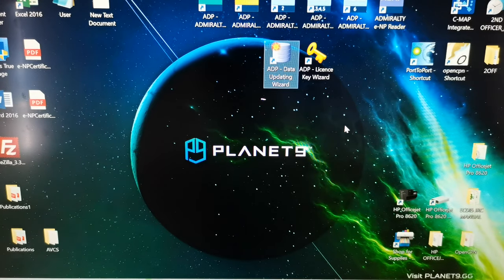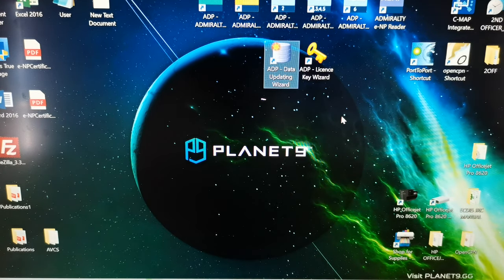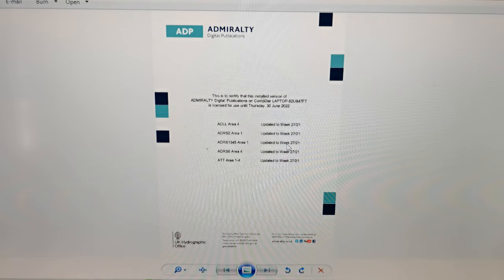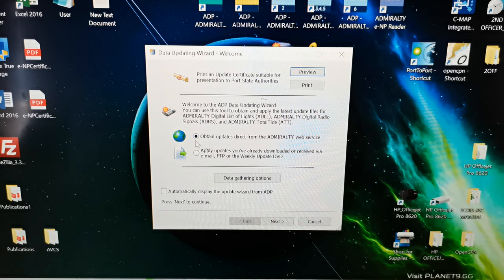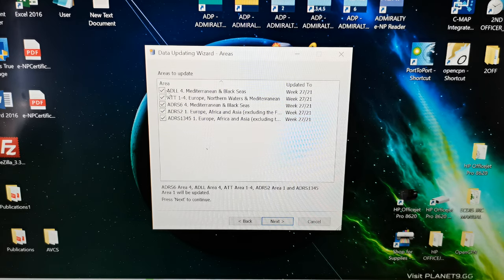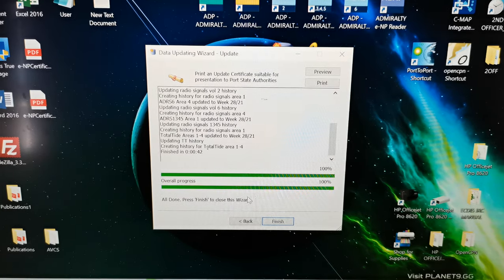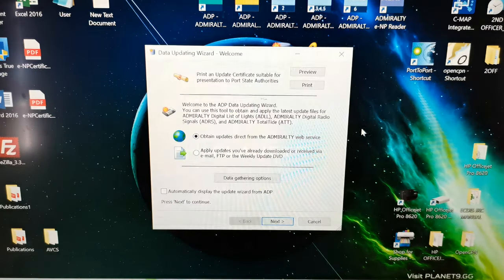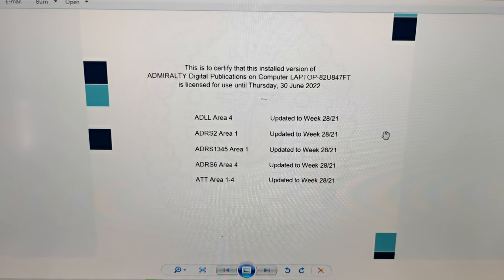UPDATING ADMIRALTY DIGITAL PUBLICATION (ADP) THROUGH INTERNET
UPDATING DIGITAL PUBLICATION